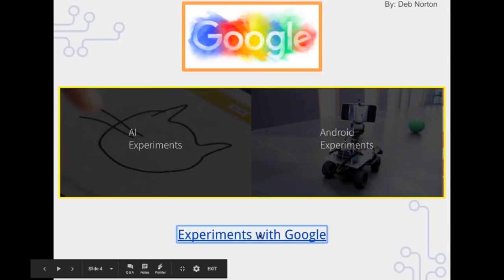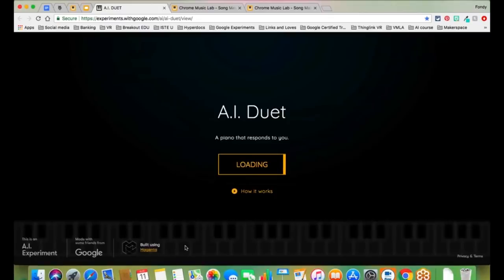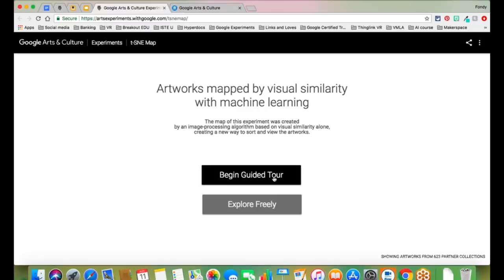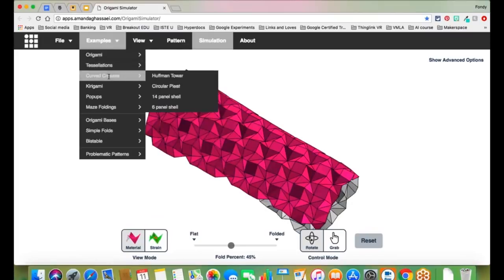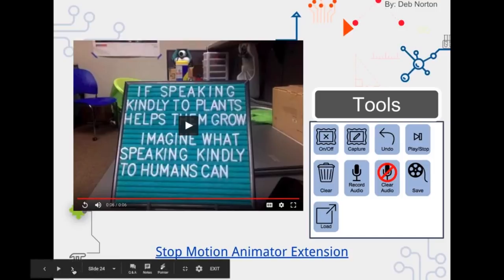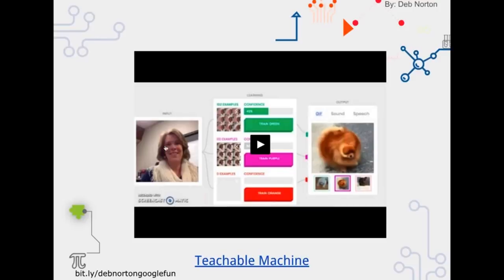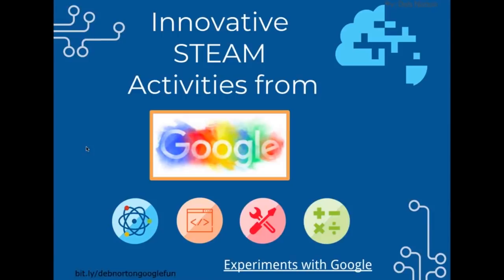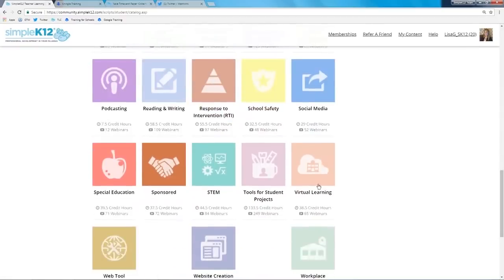R12S1 Engage Students and Enhance Learning with Innovative STEAM Acti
Would you like to engage students and enhance learning with a variety of activities and experiments that can be used across curriculum?

Join Deb Norton as she explores some of the newest activities and experiments from Google. In addition to showing how to access and find them, she will discuss how these ready-made, innovative Google activities can be incorporated into your lessons or projects in a variety of subjects.

Deb will explore a range of activities, including some that use your voice, actions, or drawings in games and storytelling. She will also show how you and your students can learn about concepts such as artificial intelligence, machine learning, and augmented reality in simple, creative ways.